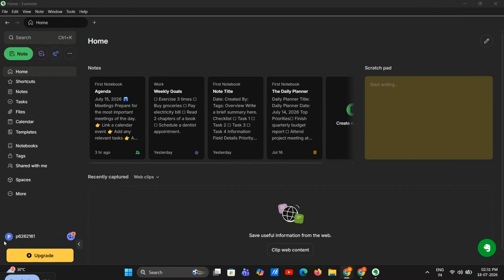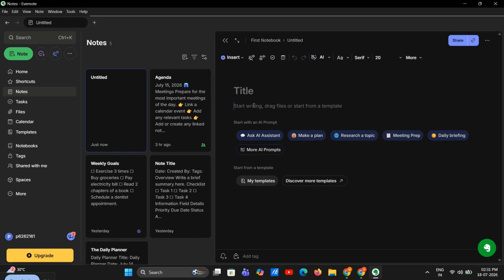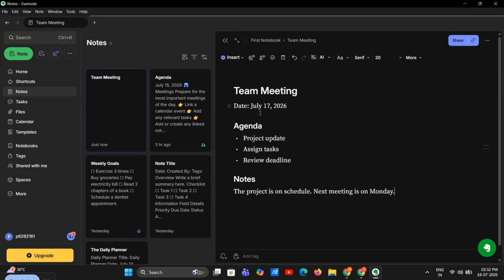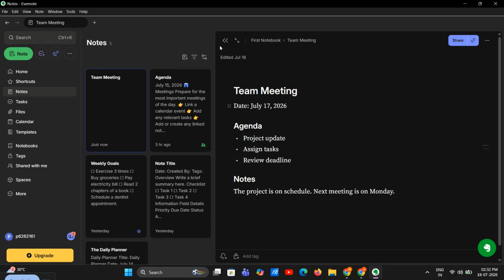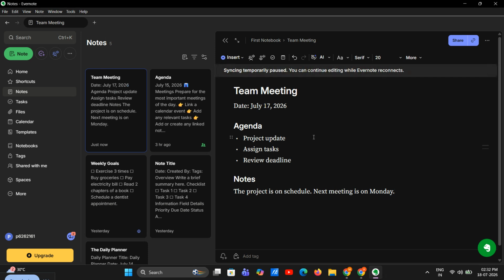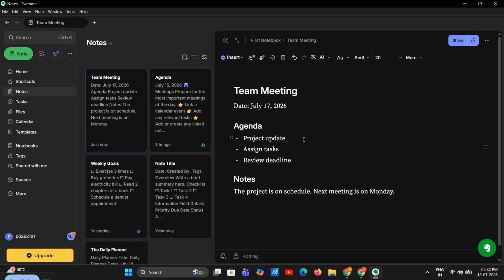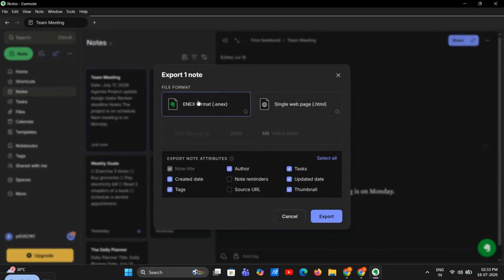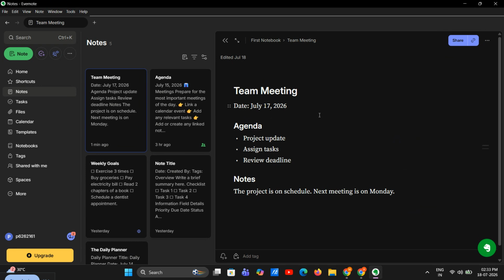How To Save Notes In Evernote [Quick Auto-Save Guide]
Learn how to save notes in Evernote the easy way. This tutorial shows you how to create a note, enter content, sync automatically, and export notes to PDF, HTML, or ENEX when needed.

🕚Timestamps:
0:00 Intro
0:12 Open Evernote And Sign In
0:27 Create A New Note Or Open An Existing One
0:39 Add A Title And Type Your Content
0:55 Understand Evernote Auto-Save
1:12 Wait For Sync Across Devices
1:26 Export A Note Or Notebook To A File
1:46 Recap And Final Tips

✍️What You'll Learn In This Video:
• How To Save Notes In Evernote Automatically
• How To Create A New Note In Evernote
• How To Add Titles And Content To Notes
• How Evernote Sync Works Across Devices
• How To Export Evernote Notes To PDF HTML Or ENEX
• How To Back Up Notes From Evernote
• How To Avoid Losing Changes In Evernote

💡Pro Tips:
• Use clear note titles so you can find important notes faster.
• Wait a few seconds after editing to make sure sync completes.
• Export important notebooks as backups if you need offline copies.
• Organize notes with tags and notebooks for easier retrieval.